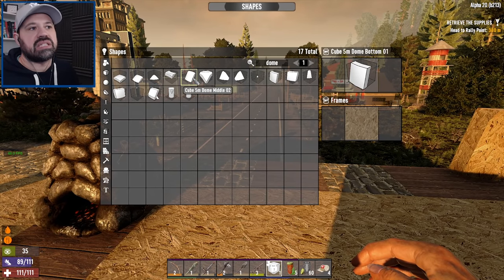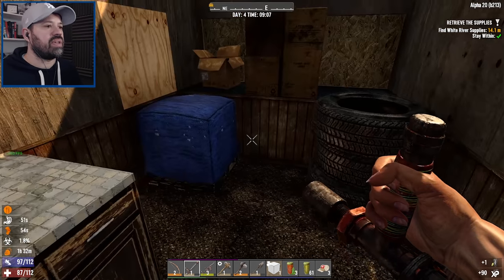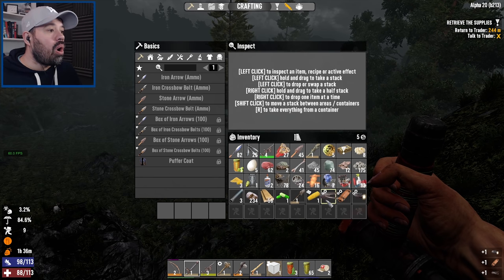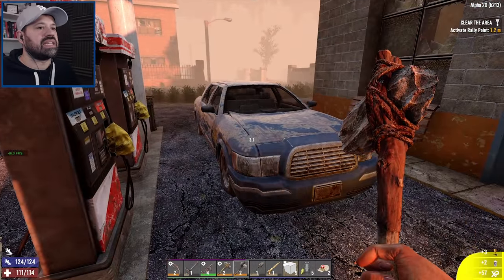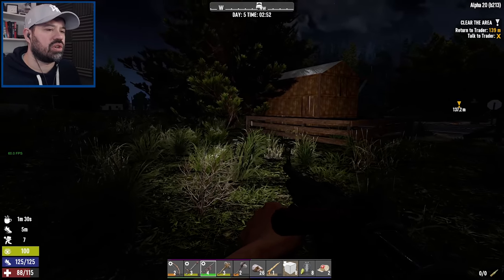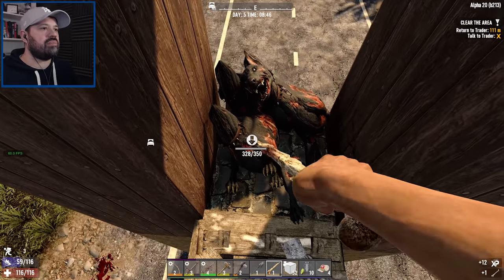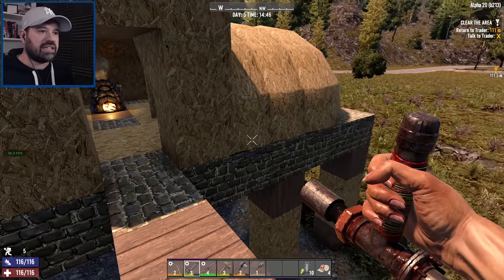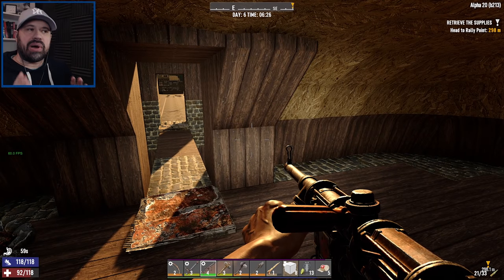Shaping Our Base & Fun With Early Game Pipe Baton - 7 Days To Die Survival Game Alpha 20 Part 2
Seed: A20Exp

7 Days to Die is an open-world game that is a unique combination of first person shooter, survival horror, tower defense, and role-playing games. Play the definitive zombie survival sandbox RPG that came first. Navezgane awaits!

GAME FEATURES